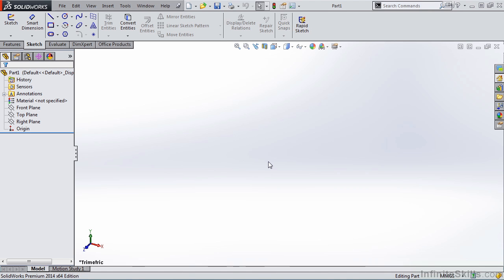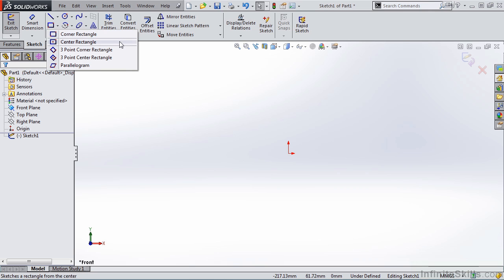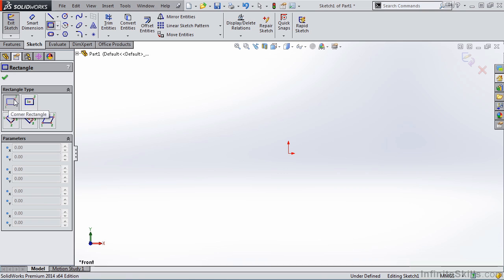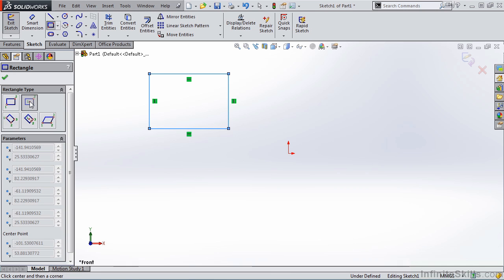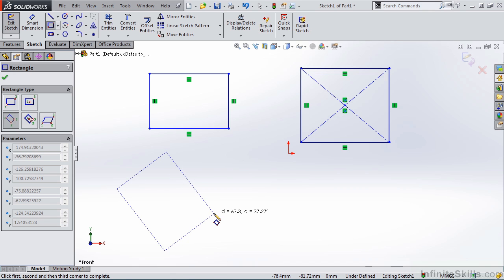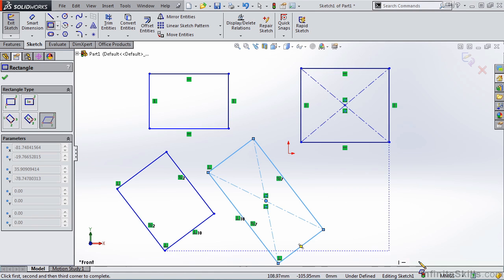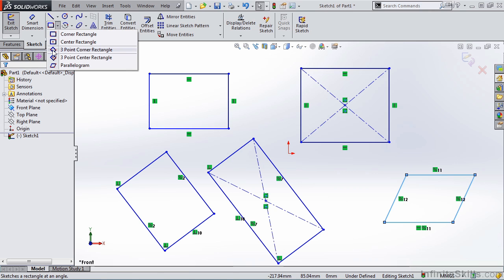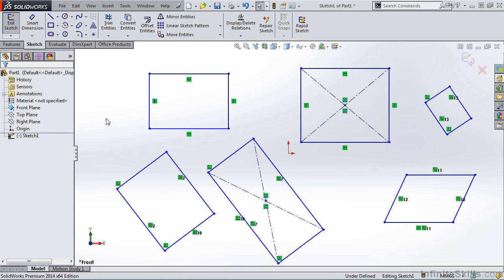SolidWorks 2014 Tutorial | Rectangles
Want all of our free SolidWorks training videos? Visit our Learning Library, which features all of our training courses and tutorials

More details on this SolidWorks 2014 training can be seen This clip is one example from the complete course. For more free SolidWorks tutorials please visit our main website. YouTube